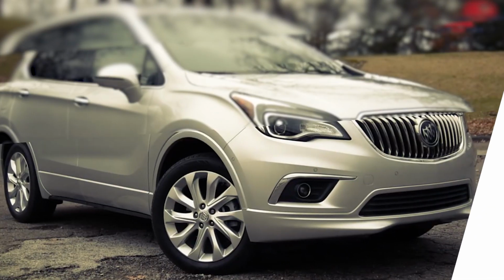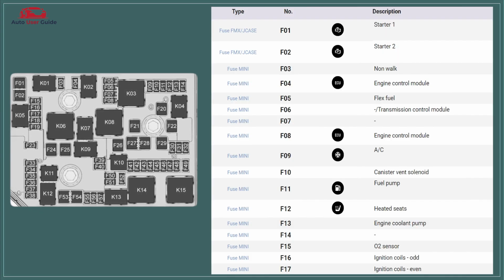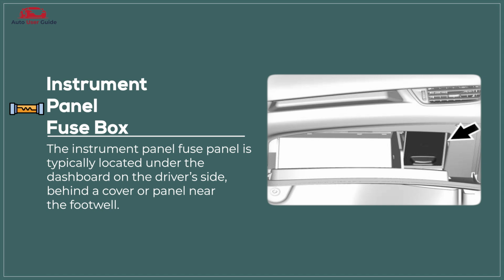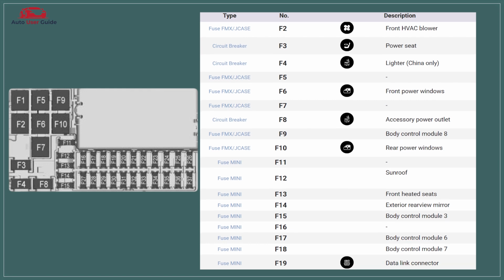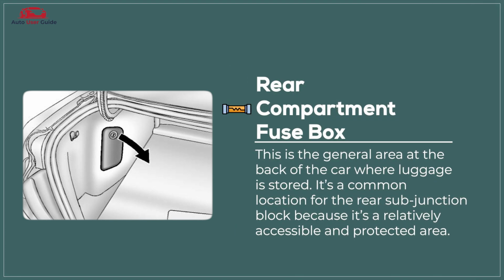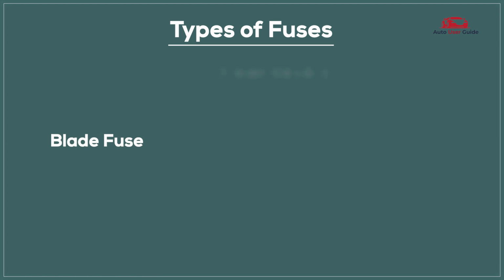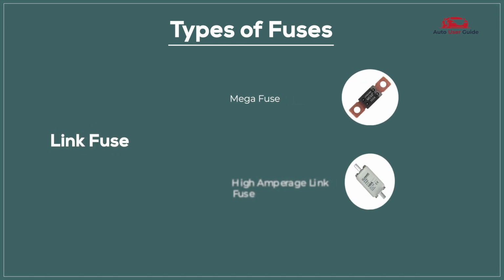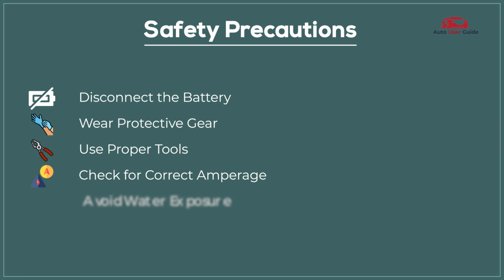2017 Buick Envision Fuses, Fuse Box Diagrams & Location Guide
Is your 2017 Buick Envision showing signs of electrical trouble? From non-working power windows to faulty headlights, the culprit might be a blown fuse. This Fuse Box Diagram & Location Guide walks you through everything you need to know to troubleshoot and replace fuses with ease.

🔧 In This Video, You’ll Learn:

📍 Exact fuse box locations (interior & under the hood)

🗂️ Detailed fuse box diagrams with labeled functions

💡 Which fuse controls power outlets, lights, radio, AC, etc.

🧰 Fuse replacement tips and safe troubleshooting

🚫 Common signs of a blown fuse in the Envision

Whether you're a DIY car owner or just want to save a trip to the mechanic, this video will help you get your Envision’s electronics back in shape quickly and safely.

⚠️ Tip: Always turn off the ignition and check your owner’s manual before replacing fuses.